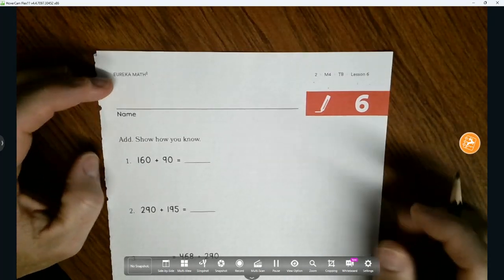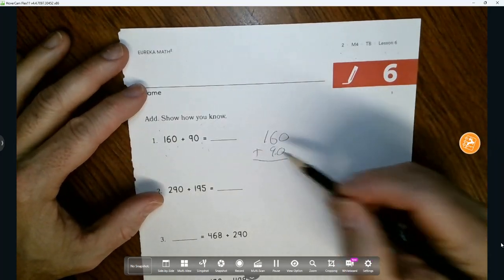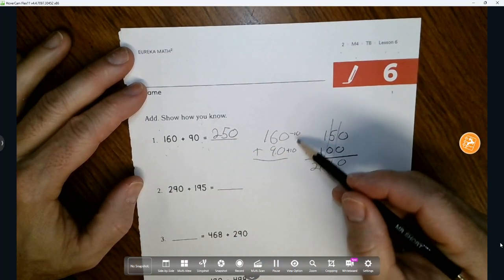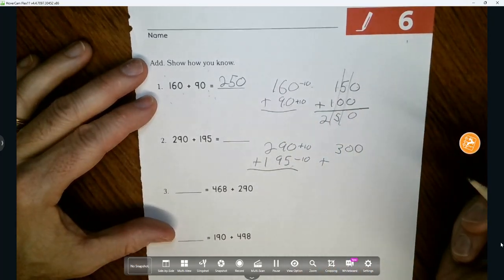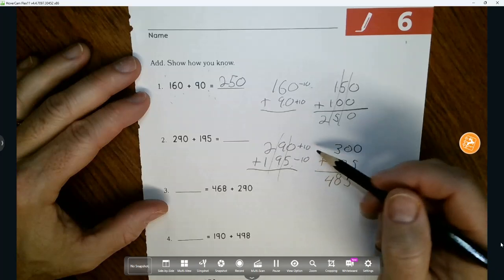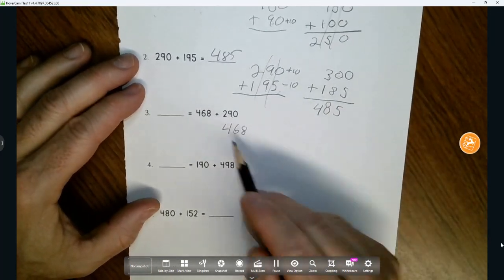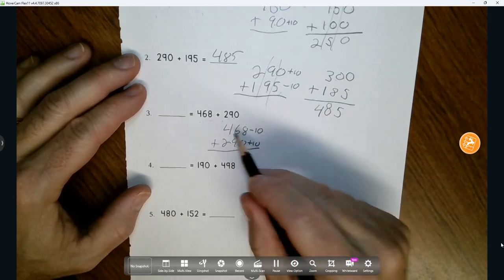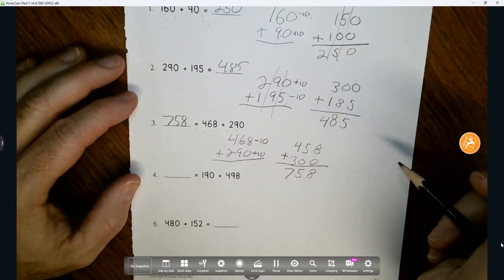Module 4 Lesson 6 Eureka Math Homework Help (2nd Grade)